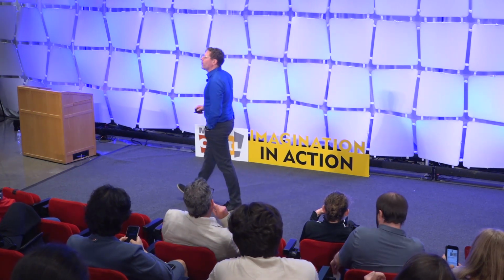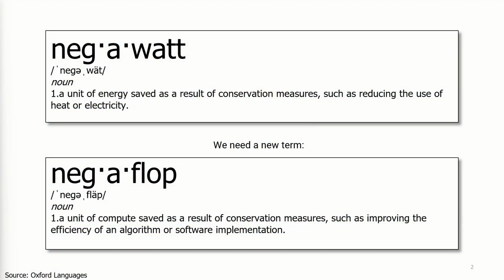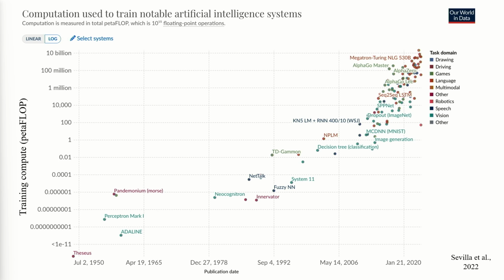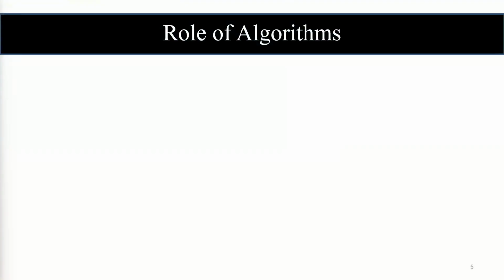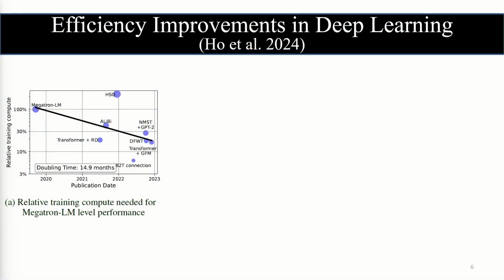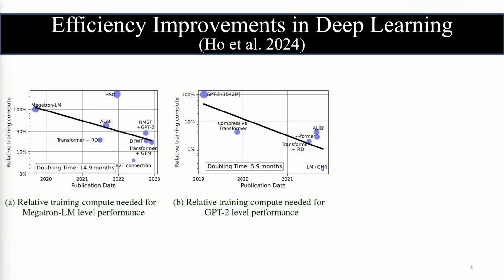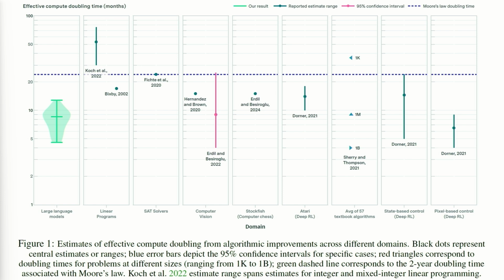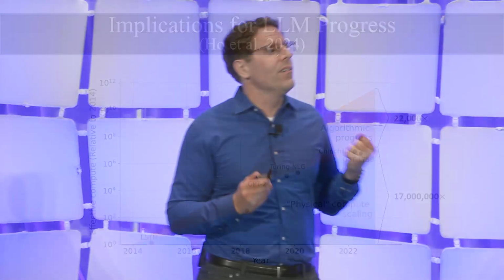Neil Thompson @ CSAIL+Imagination In Action. "The Importance of Algorithm Progress"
CSAIL and Imagination in Action continues the partnership in hosting the landmark event CSAIL + Imagination in Action Symposia. On June 7, 2024 experts and startup pioneers across CSAIL shared inspiring talks and thought-provoking ideas. In this talk, Neil Thompson presents on "The Importance of Algorithm Progress" explaining the idea of "negaflops," which he coins to illustrate the boosts in algorithmic efficiency driving AI's rapid progress. Neil emphasizes how these efficiency gains enable the creation of larger and more complex models without a corresponding rise in computational resources, underscoring their role in minimizing the environmental footprint of AI technologies.